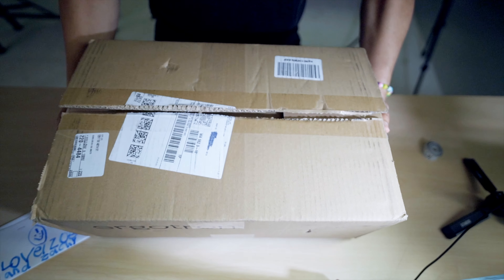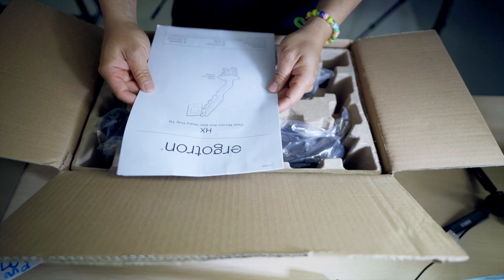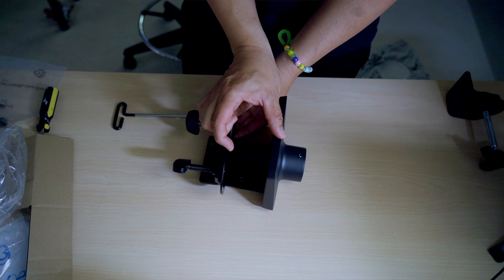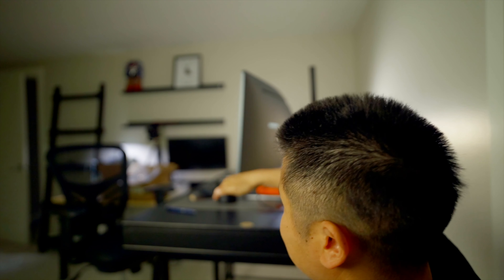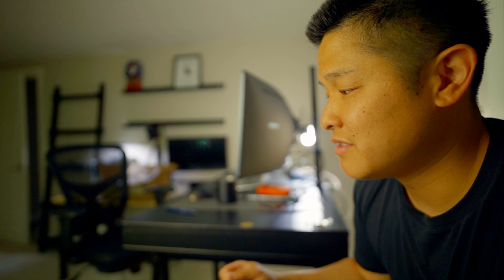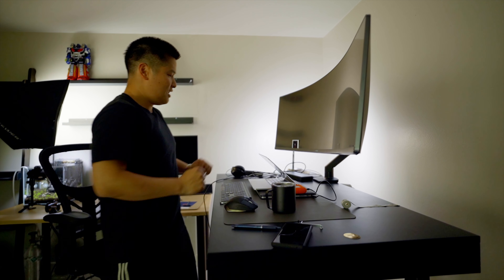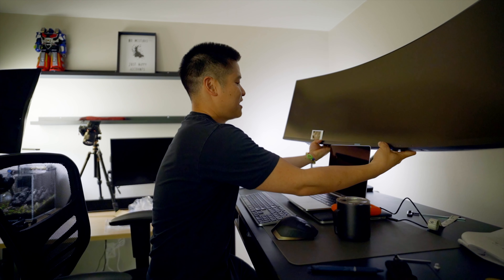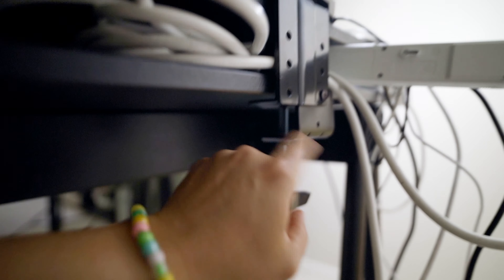Ergotron HX Unboxing, Setup, & First impression - ErgotronHX Single Ultrawide Monitor Arm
Workaround of how I got this to work with my desk that is 3.75 inches wide.

$400 ergotron hx
$60 mount (works great!)

0:00 unboxing
1:06 thick desk workaround
1:35 reasons to upgrade
2:15 new v old mount
2:54 first impression
3:29 final thoughts